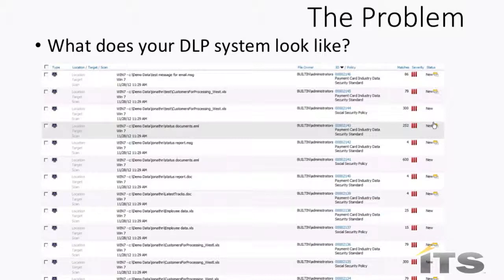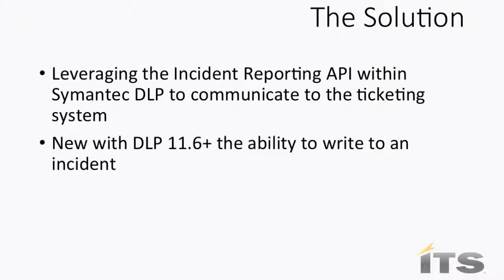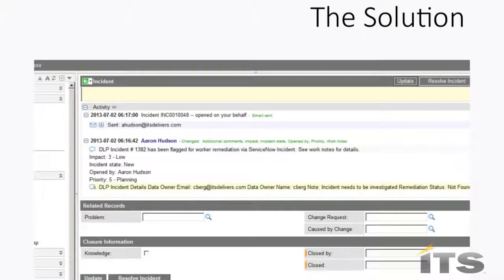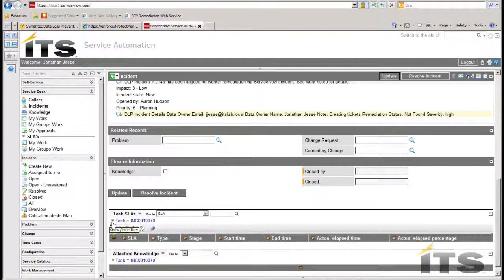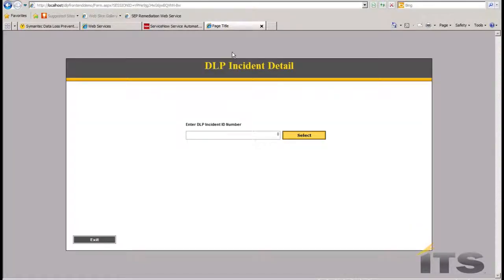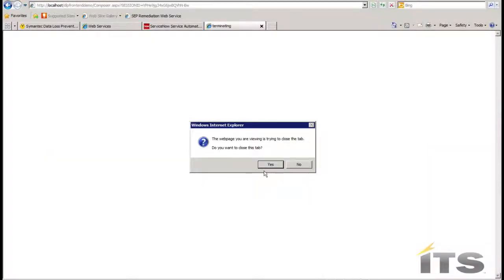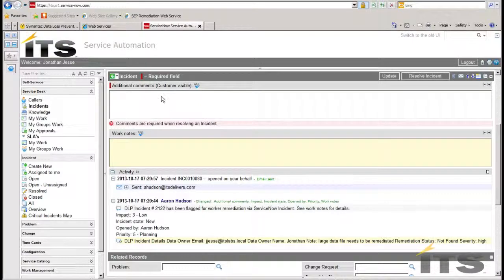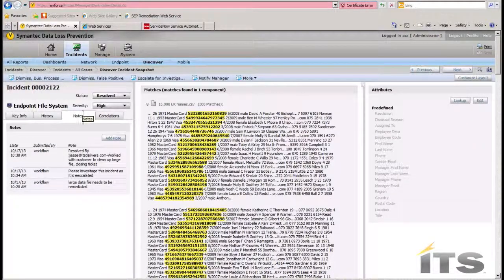Learn how to handle Symantec DLP incidents with your ticketing system.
One of the challenges in Symantec Data Loss Prevention is assignment and tracking of incidents. The system has a built-in workflow to handle basic escalation, but wouldn't it be great if you could leverage your existing ticketing service desk system, such as Symantec's ServiceDesk or ServiceNow, to handle this workflow?

During this video, you will learn how we leverage the Incident API to get information from the DLP system and place it into your service desk system, and then resolve the incident in the DLP system once a change has been made.  We will demonstrate the Incident Reporting API, creating an incident in the service desk system, and then resolving the incident which will update the DLP system.  We will use the following software to perform this:

* Symantec DLP
* Symantec Workflow
* Symantec Incident API
* Symantec Service Desk and ServiceNow Incident Management

IT Management productivity is more critical now than ever. And it’s been our speciality for the last 20+ years.